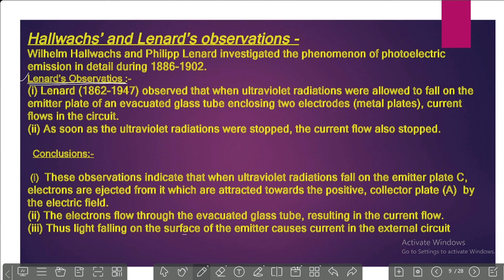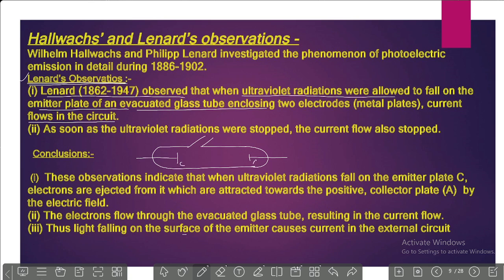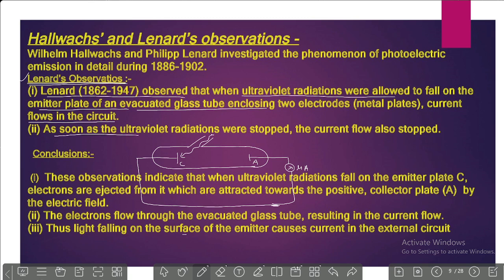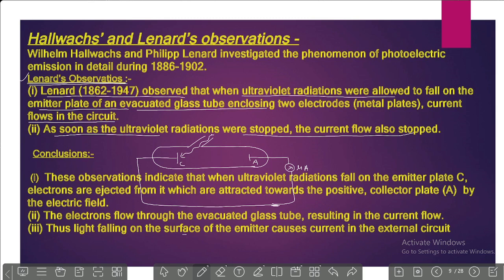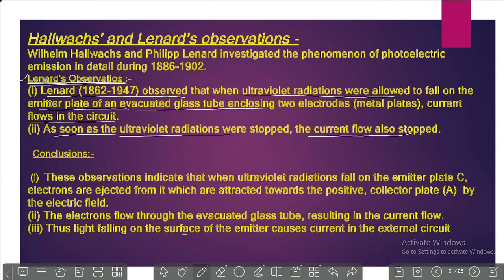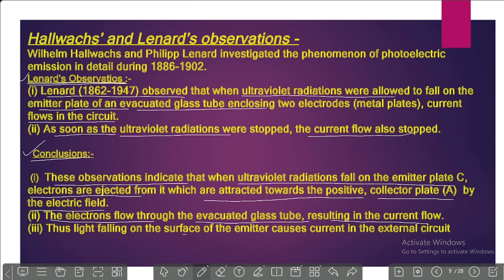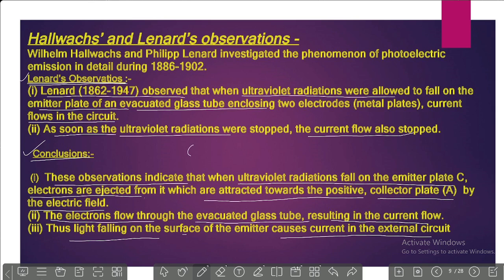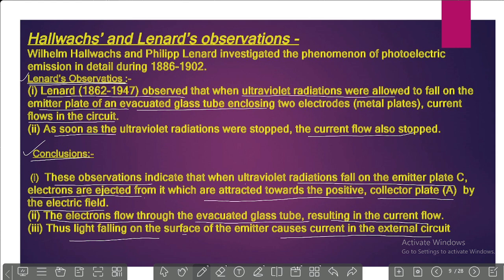Lenard's Observations I XII Physics l CBSE